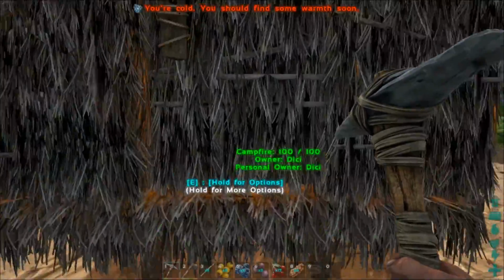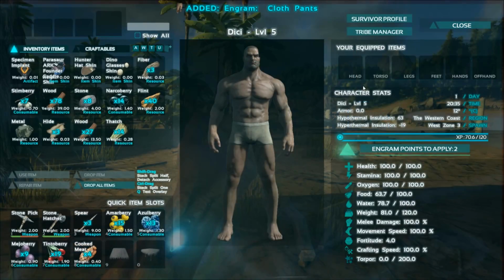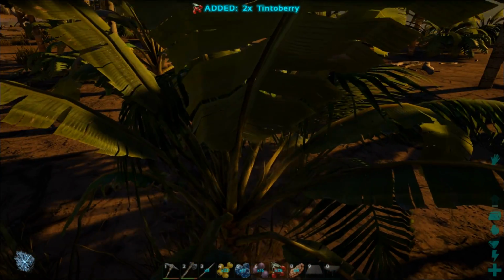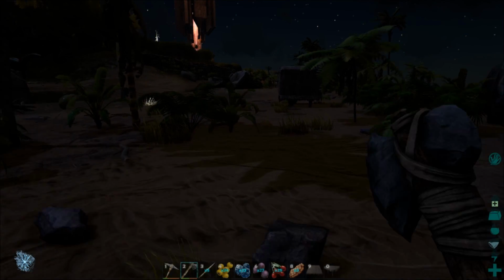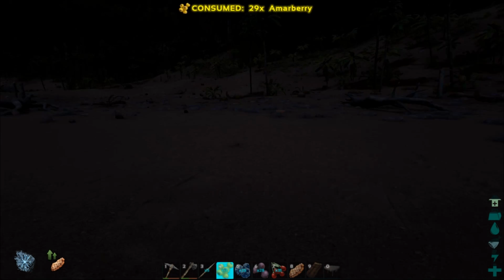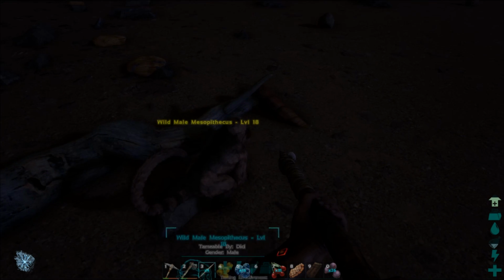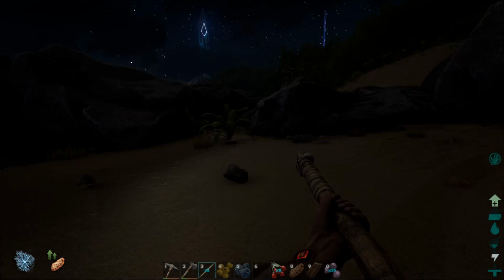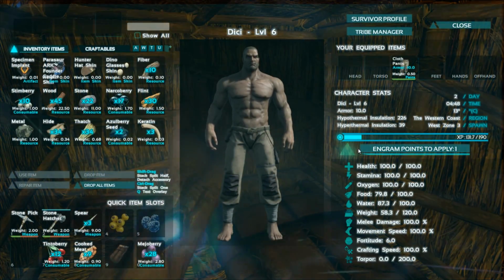Ark Survival Evolved - EPIC BASE!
Welcome to Ark Surival Evolved Gameplay on the PC I'm starting a brand new Game on Single Player!! It's Dici from the Jouble Dumpers and I'm on my own left stranded on a HUGE island with a Monsterous amount of Dinosaurs! Where ever I go on Ark Survival Evolved I can't escape from the Dinosaurs! I'm playing on the PC and this is Ark Survival Gameplay! It's a NEW WORLD!!

Also Gun Game and Call of Duty Black Ops 3! You will get instant notifications on every new episode of GTA 5 Online and Call of Duty Black Ops 3 Gun Game! Also the new and exciting OverWatch by Blizzard